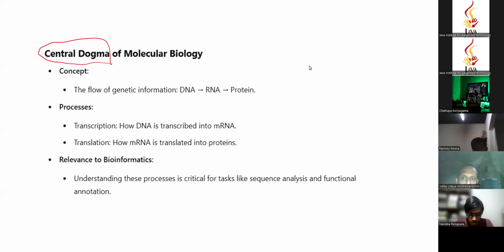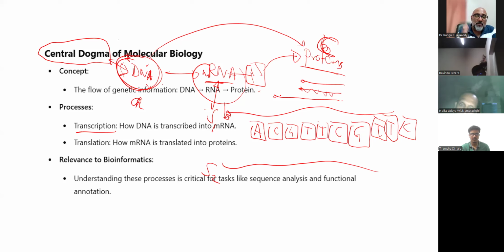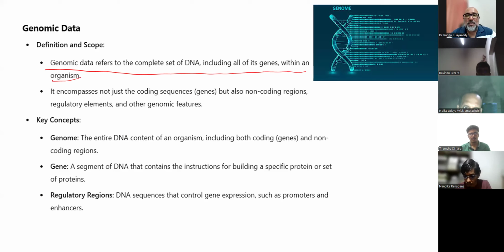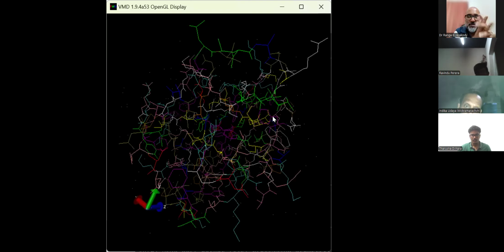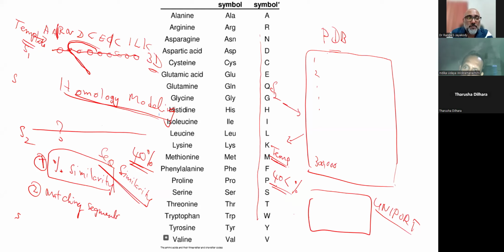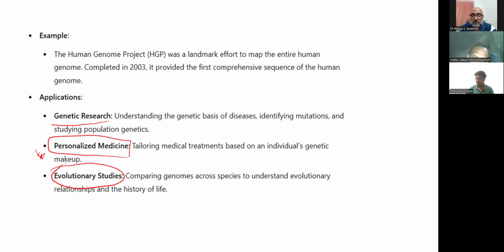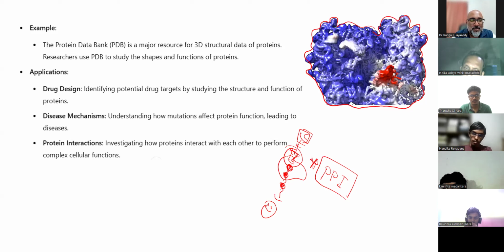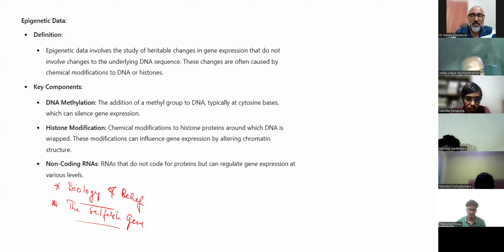2024 08 28 Bioinformatics Day 02